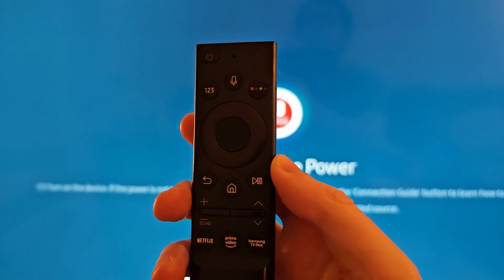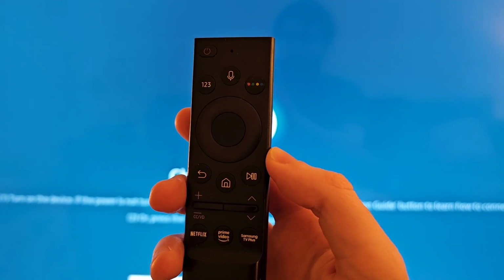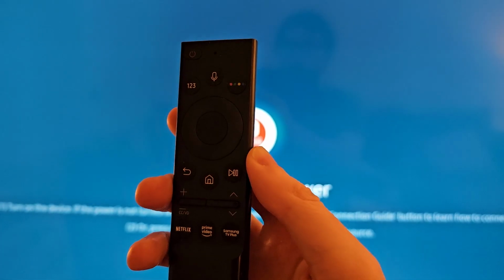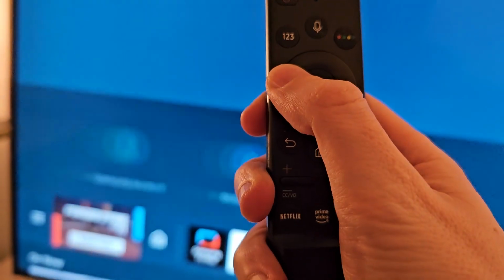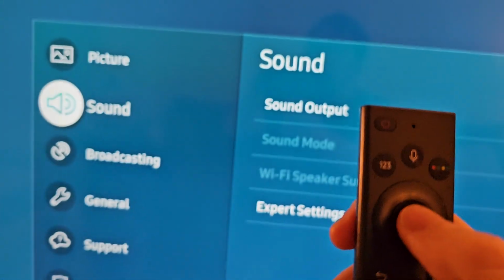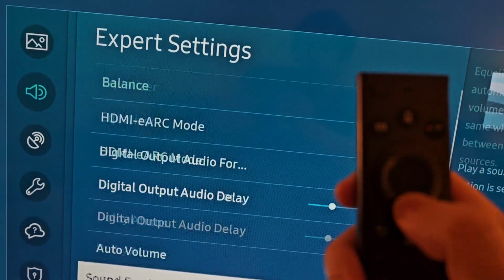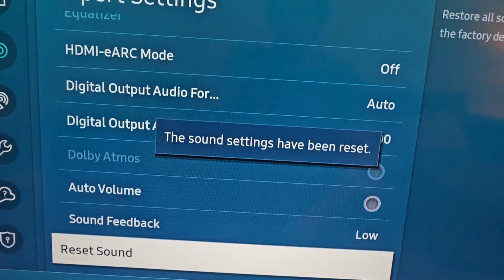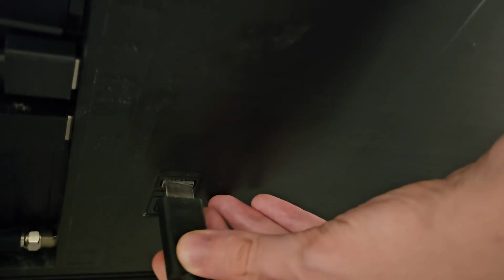How to Reset Audio/Sound Settings (Fix Sound Issues) on Samsung Smart TV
How to fix sound issues on a Samsung TV, such as delayed audio, echo, no sound, etc. UDH 4K LED LCD AU8000 used but also works on any modern Samsung Smart TV.